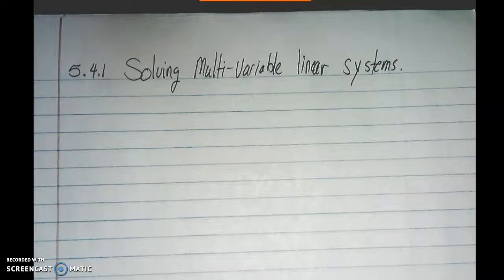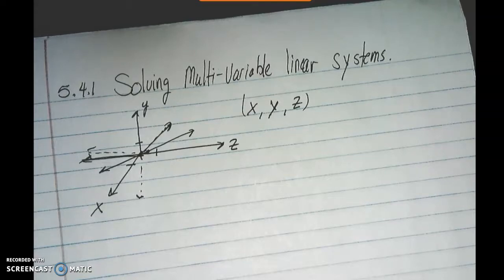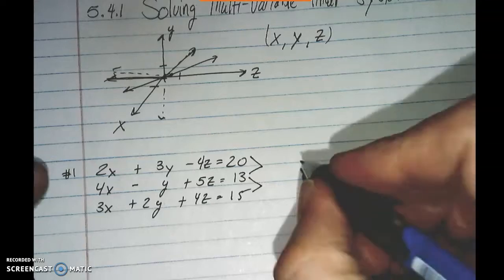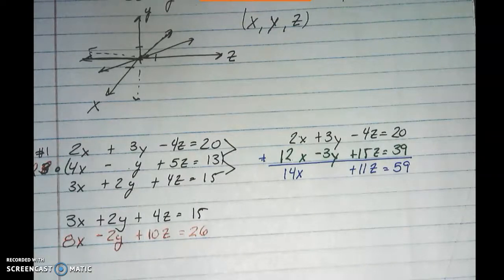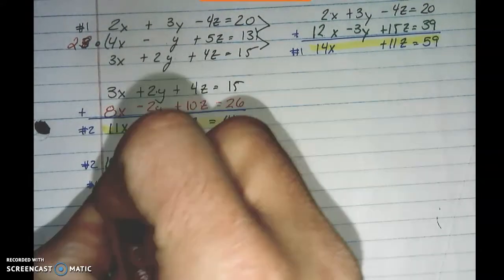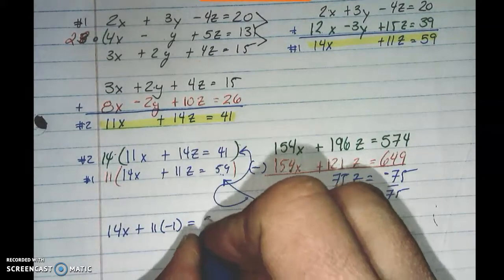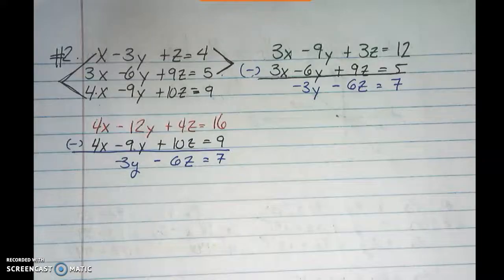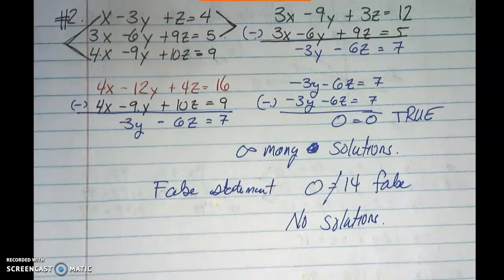Algebra 2: 5.4.1 Solving multi-variable systems